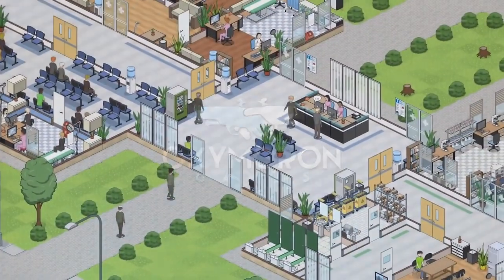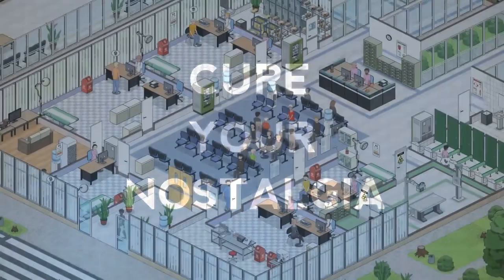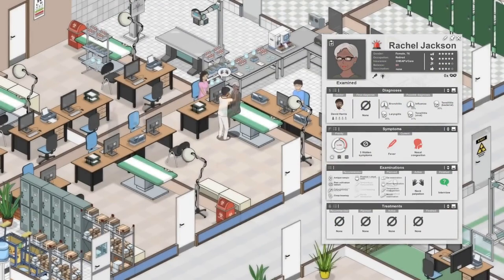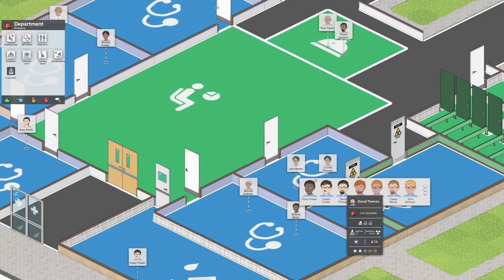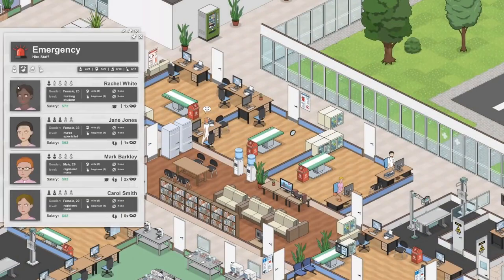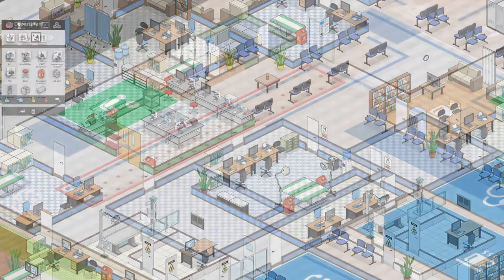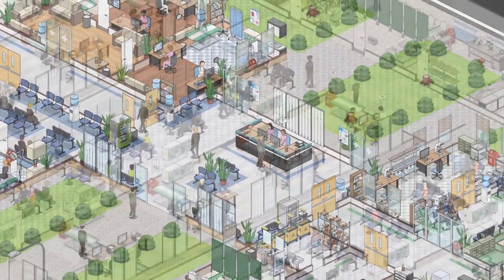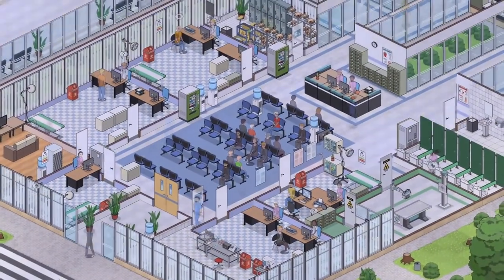PROJECT HOSPITAL - Theme Hospital 2018? | Headsup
▼ Q&A▼

Q: How can we join your ops?
A: I host public ops usually once every 2 weeks, I advertise this via my youtube channel and twitter.

Q: How can I join BSO?
A: We recruit to BSO via public sessions judging on communication and general common sense skills. We also host periodic applications via the youtube channel and written forms.

Q: What mods do you use?
A: Link to an HTML file you can import to your Launcher all mods are on Steam

Q: What is your PC build?